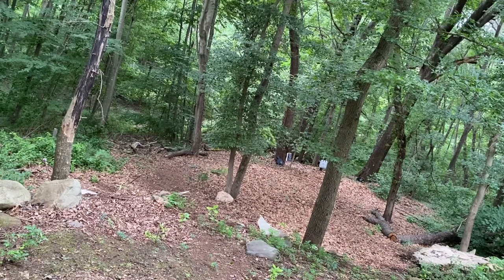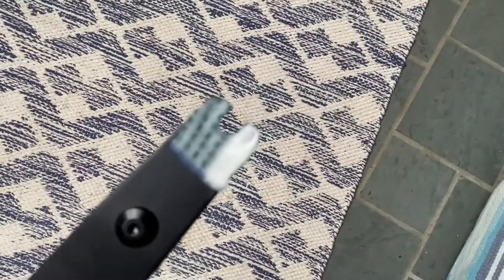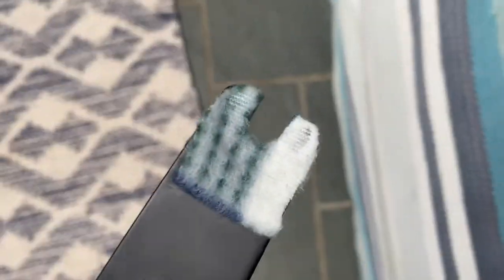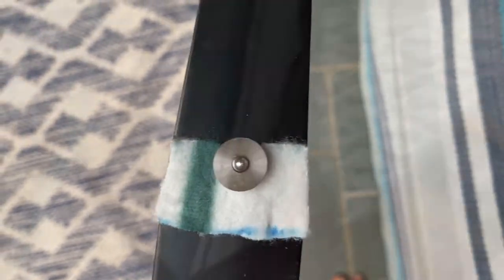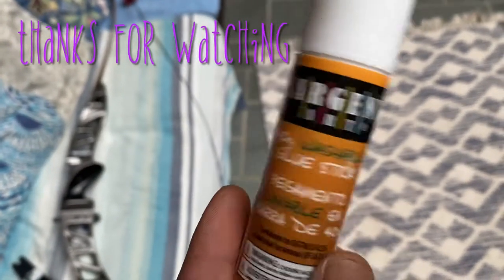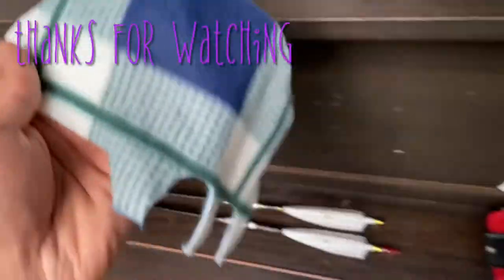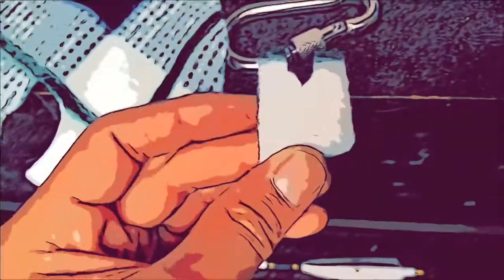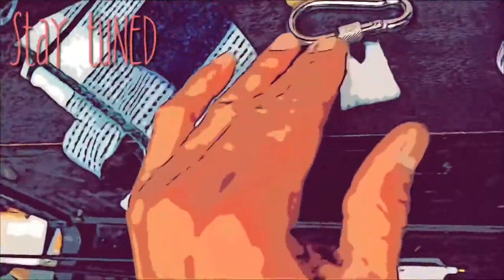40yd ↘️ Downhill Barebow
40 yards downhill at the Rinehart Pyramid with the Samick Ideal Barebow.